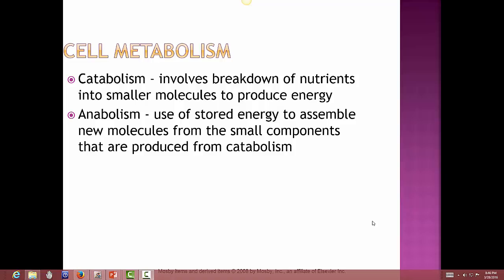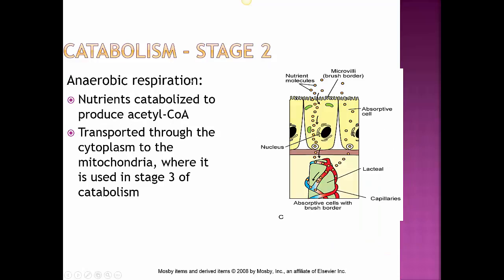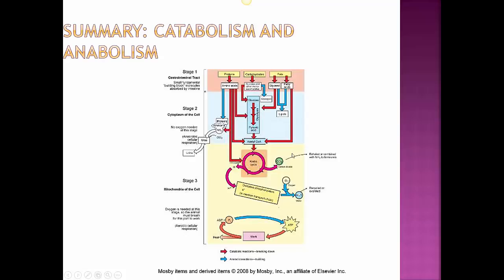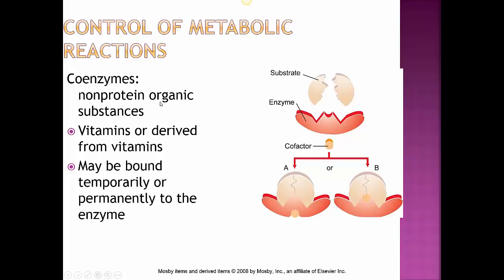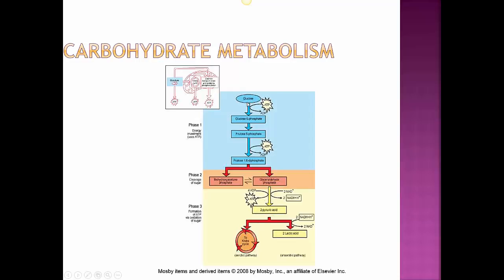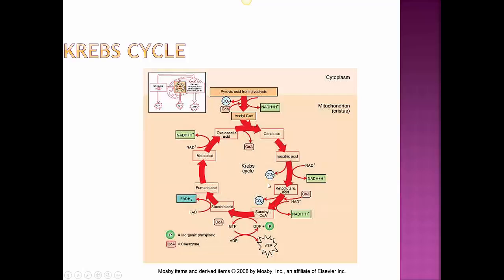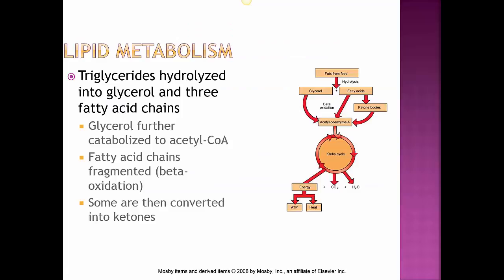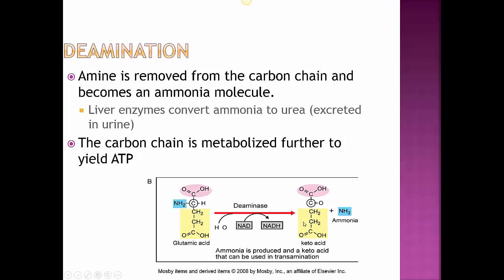A&P II Chapter 11 Metabolism part 2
Cellular metabolism